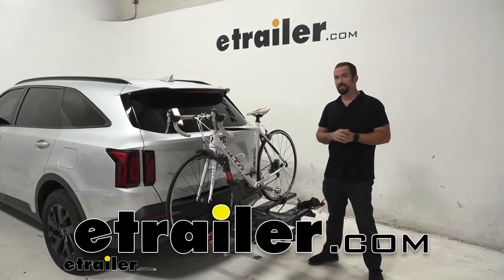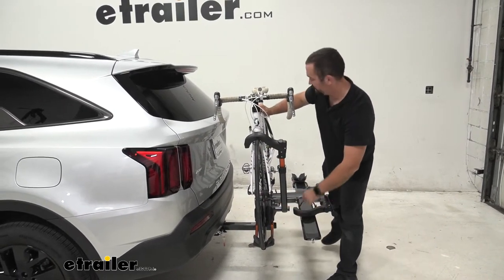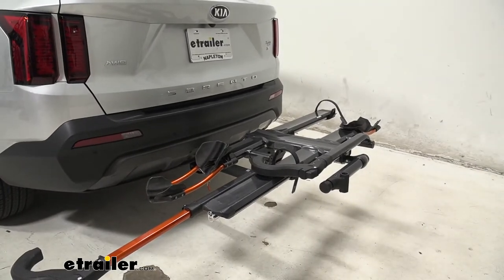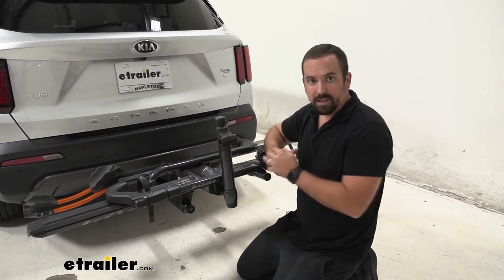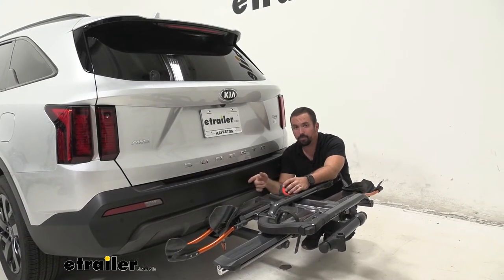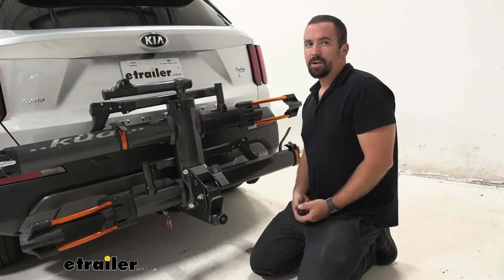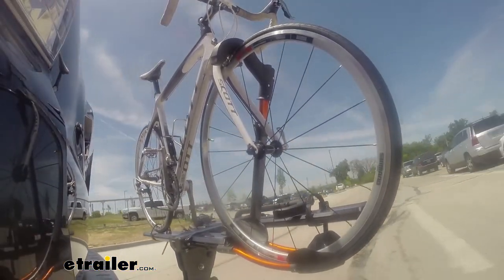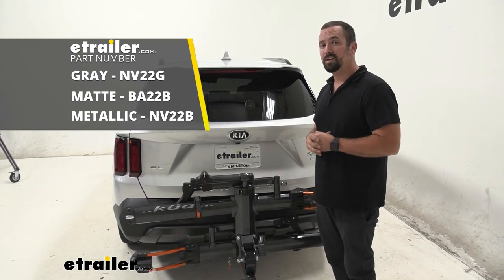etrailer | Kuat Hitch Bike Racks Review - 2021 Kia Sorento BA22B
Hello neighbors. It's Brad here at etrailer, and today we're taking a look at the Kuat NV 2.0 platform-style bike rack on a 2021 Kia Sorento. Now, this bike rack is really one of the best looking, I think personally, on the market. It stands out immediately with the nice orange anodizing and gunmetal, but just looks aside, this is also a bike rack for your avid bicyclist. This is a no-frame contact on your bike, which is great. So, I have a carbon frame bike here, and I can mount it, no problem.

So, I can put my fat tire bikes, with the included strap for the fat tire bikes. You can accommodate just about anything on here, and you're gonna get a sense of security knowing that it is a platform style. So, one of the things with the platform style, is the stability you really get with your bikes. I've had hanging style, and putting multiple bikes, or even just one bike, you get a bike swaying in the wind, even with the anti-sway cradle sometimes. Not the case with this.

You can look back in your mirror and your bike is gonna be staying still, maybe a little wobble, but not swaying by any means. That's accomplished by two points of contact. You do have your wheel lock here, which can be adjusted to a multitude of different sizes. The wheel cradles, again, to a multitude of sizes, and then your strap, which also accommodates just about every other tire size that you may need. Now, something else that's important on a bike rack, that you might not consider until you're using the bike rack itself, is a tilt feature.

A lot of times I'll be riding, and afterwards I have to go pick up some groceries or run some errands, and I have a hatchback and I need to access that. With the tilt feature, one of the great features is, with the bike still attached, I can now access to get my helmet, my riding gear, load up my groceries, whatever it may be, without having to take my bike off in the middle of a parking lot, balance that and open my hatch. So, two points of contact also means not only is it secure, but it's also easy to take off, and that's accomplished by using this ratchet-style strap back here. So, we can loosen that up on our back wheel. A nice plastic strap, with a little bit of a flat coating there to prevent scratches on our wheels.

And we can actually slide this out of the way. The bike's still in place until I take my wheel lock off, which is a nice, easy push of this, raise up, and it drops out of the way. So, now I can take my bike and get to riding. Let's pull this down and see kind of some other features of it, and we'll break them down as we go. So, one of the things I noticed already by just pushing the button on the wheel lock, using the ratchet straps, a lot of nice touch points. And that continues on as we go through this bike rack, which I'll show you. But starting off right here on the wheel cradle, you're gonna notice a nice design that's contoured for about a road bike's tire width. Now, this can accompany up to three inches of width, so that's gonna cover most of your mountain bikes, or larger tired bikes. Now, there are adapters included with this to actually get your fat tire bikes, up to five inches wide, on here. You can also hold up to 60 pounds per bike on this, which is awesome. That's gonna really cover a lot of the things that you need. Now, you're gonna see it continues on the same features of this, on our second rack. And also, if you're ever looking to add onto it, you can also add two more bikes to this rack itself. So, this is not only a great rack out the gate, but you can also add onto it and expand to whatever your needs may be. Now, you may be wondering what this is, and this is a mobile bike repair stand. It doesn't seem that important, until you're in that situation. Many times I get to the trail and there's a few little tweaks or adjustments I wanna make to my bike, and I'm balancing it against my car, hoping it's not falling